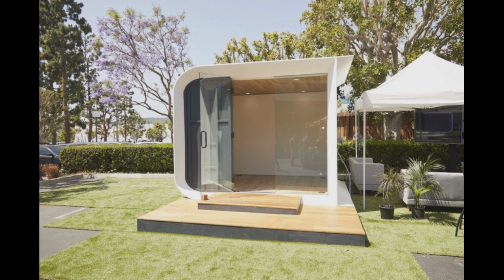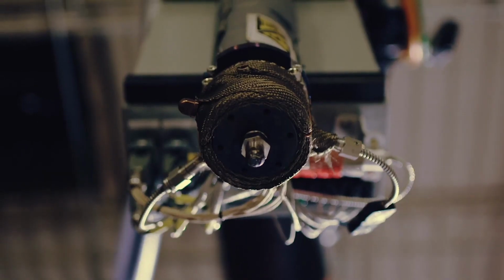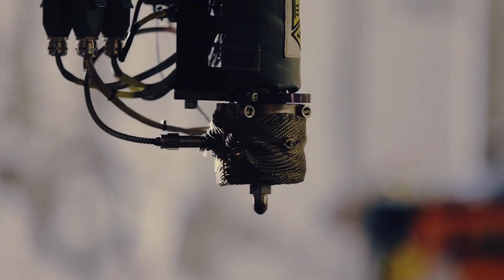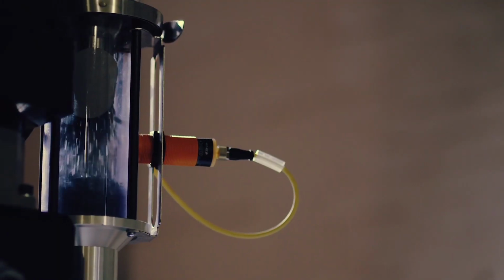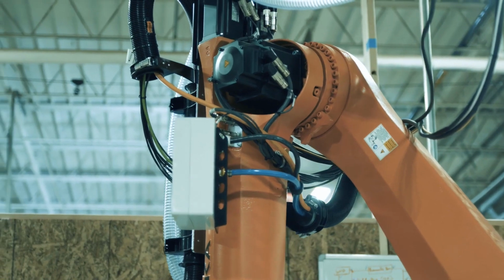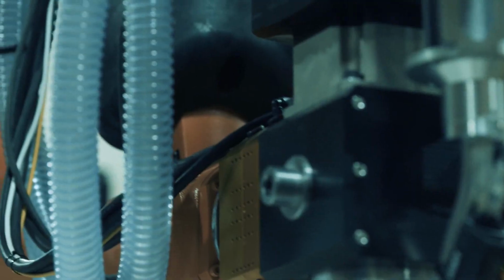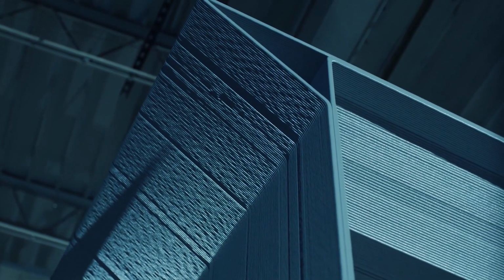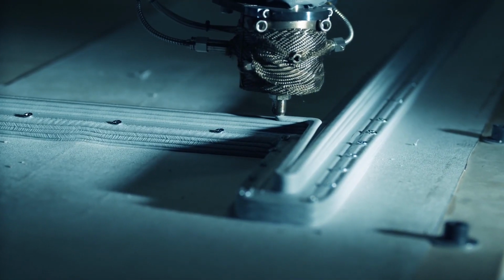3D-Printed Tiny Homes Made from Recycled Plastic | Future Technology & Science News 257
TRANSCRIPT

A company has developed 3D-printed tiny homes made from recycled plastic.

A Los Angeles-based startup, Azure Printed Homes, uses a large 3Dprinter to make these houses. The real estate development firm Re-Inhabit chose the company to construct 10 rental homes in Southern California. The plastic used to print the homes is recycled from post-consumer products such as water bottles, making the homes environmentally friendly.

The process is efficient and reduces the environmental impact of constructing a house. According to the company, it can build homes 70% faster and 30% cheaper compared to the “traditional home construction methods.”

The homes are also energy efficient and have built-in solar panels and rainwater harvesting systems. The company hopes to use this technology to provide affordablehousing to people in need.

What do you think of this construction method? Will 3D printing be the future of construction?

ABOUT

Finite Future brings you the latest future technology and science news that can disrupt the world we live in – for better or worse.

  • We are concerned about the future of humanity.
  • We care about our planet.
  • We want to make the world a better place.

You are here because you share the same values. Please become a Supporter!